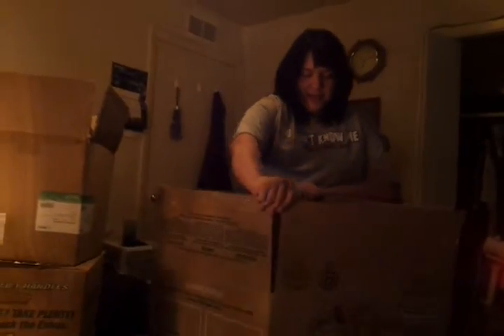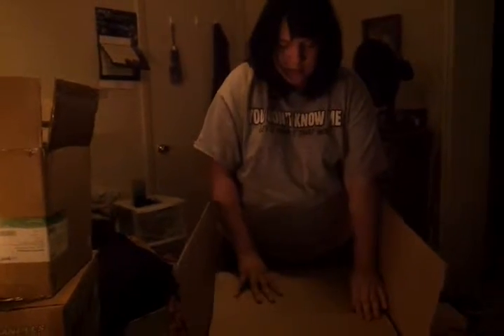How to assemble a box starring: Autumn Marsh.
Autumn shows the Youtube world how to assemble a box.